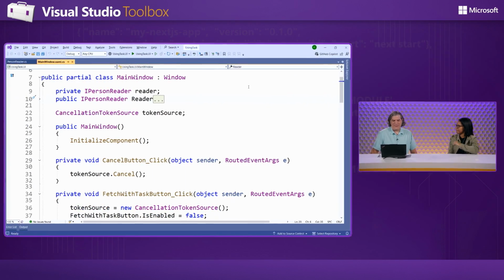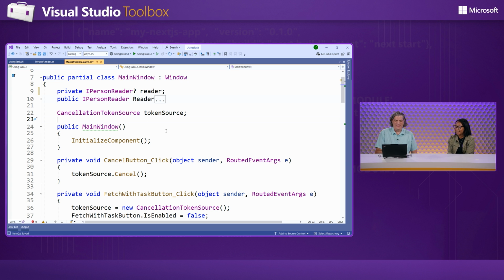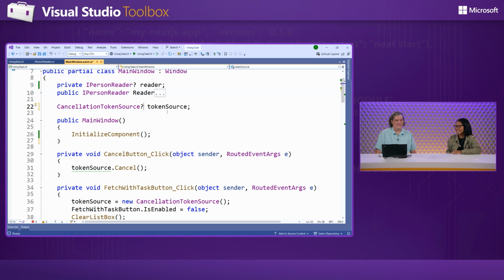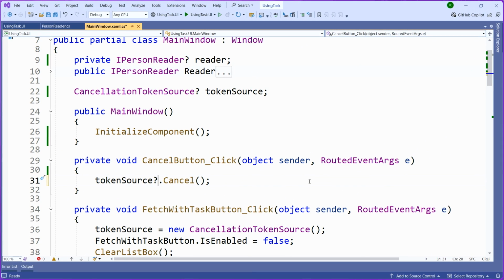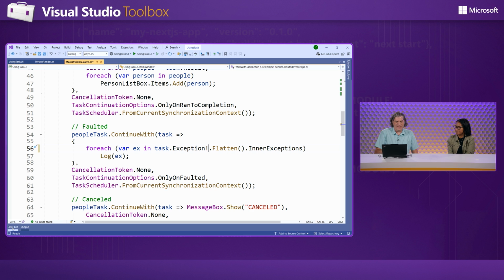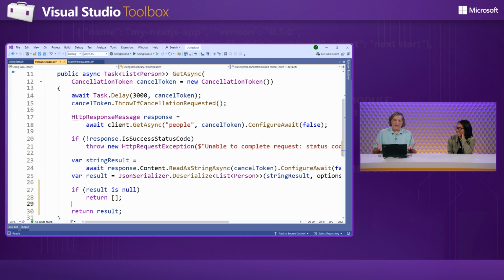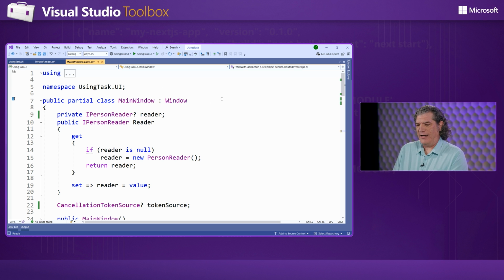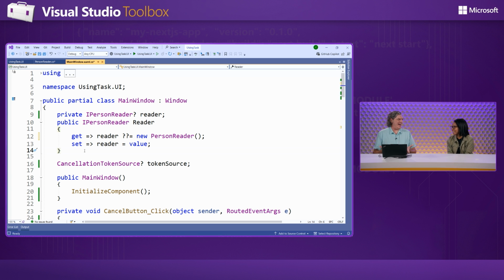Nullability and Null Operators in C#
Nullability and null operators were added to C# recently. Jeremy discusses the safeguards that nullability provides as well as the problems you still need to watch out for.

Chapters:
00:00 - Introduction
02:00 - Null reference exception demo
04:00 - Enable nullability
08:00 - Thread safety and null references
09:00 - Null conditional operators
10:00 - Tasks and continuations
11:00 - Null forgiving operator
14:00 - Null coalescing operator
17:00 - Combining operators
21:00 - Wrap-up